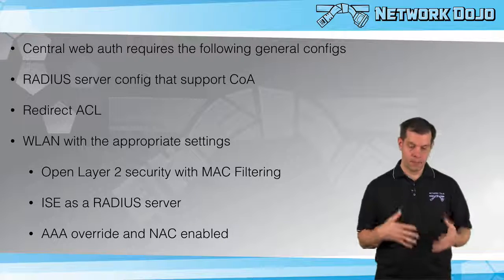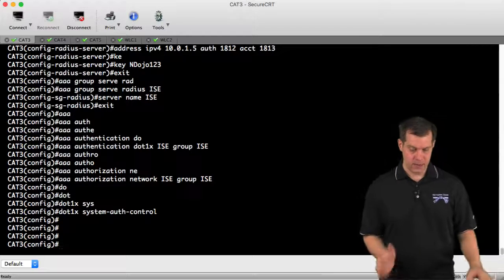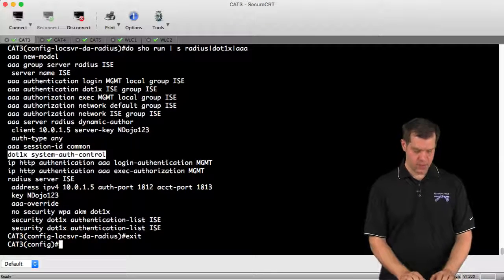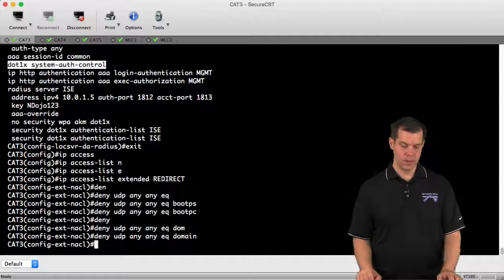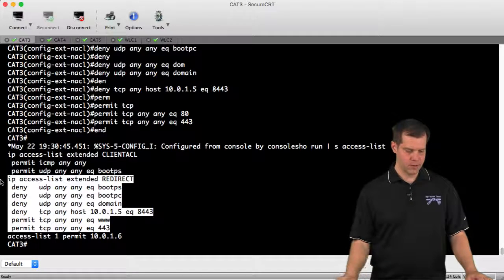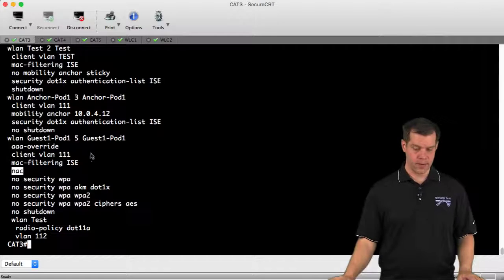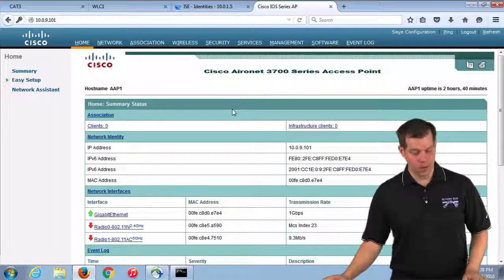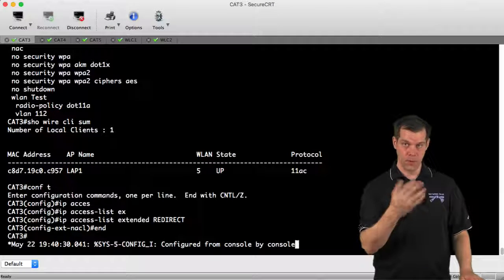CCIE Wireless- Guest WLANs with Central Web Auth on IOS-XE Controllers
This is a video from Network Dojo's Lab Video Series 1 for the CCIE Wireless track.  In this video, we talk about how to configure IOS-XE controllers to support Central Web Auth WLANs.